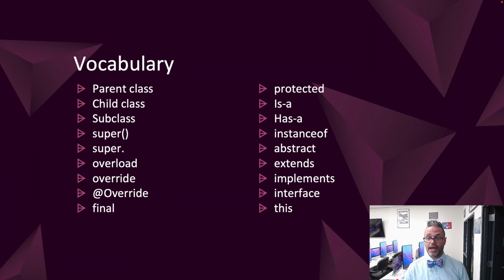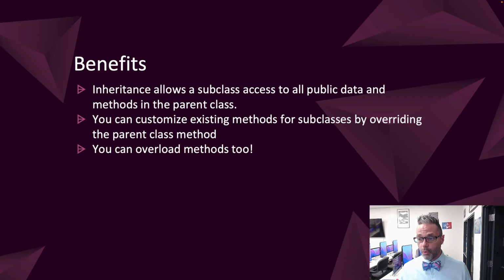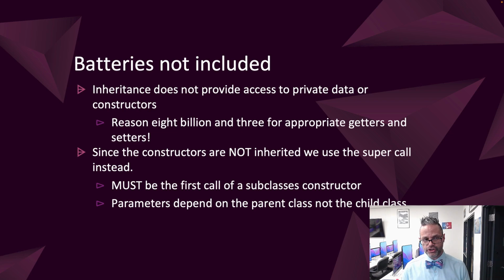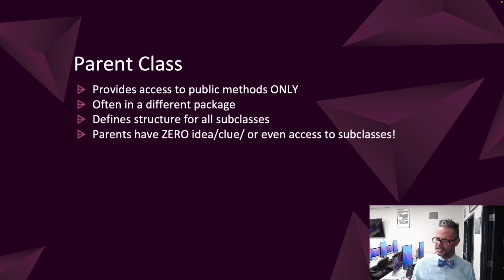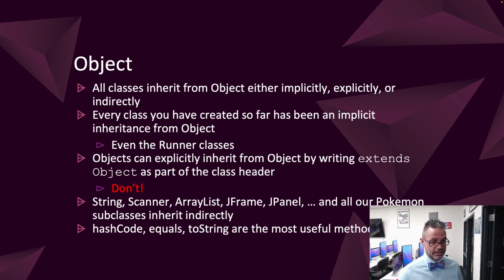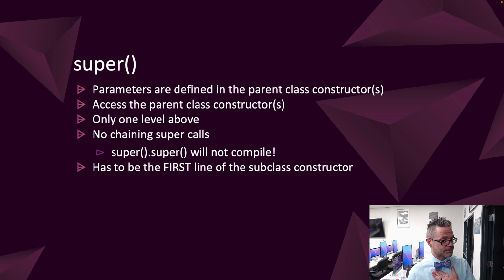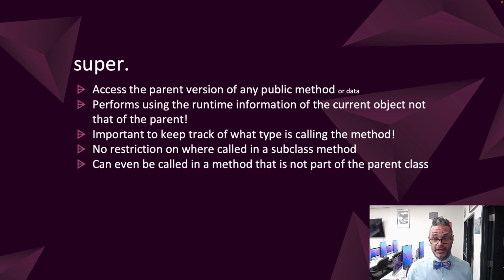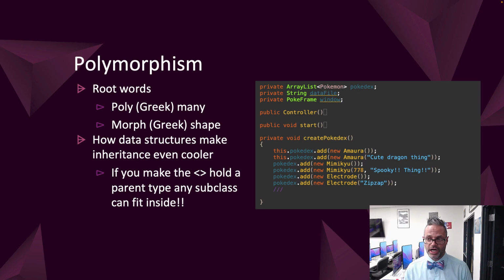Inheritance 2023 Intro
Introduction to the 2023 Java inheritance series. Overview of vocabulary and basic concepts.

Table of Contents:

00:00 - Inheritance Intro
00:04 - Inheritance
00:59 - Vocabulary
01:58 - Benefits
02:40 - Batteries not included
04:04 - Parent Class
04:56 - Object
06:21 - super()
07:08 - super.
08:34 - Subclass behavior
09:09 - Polymorphism